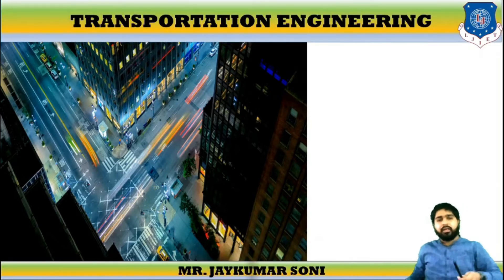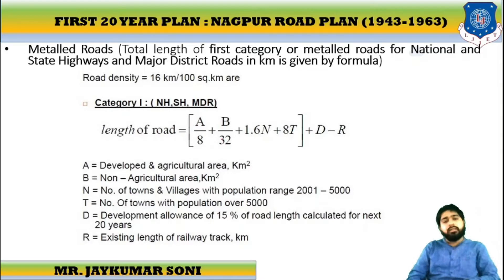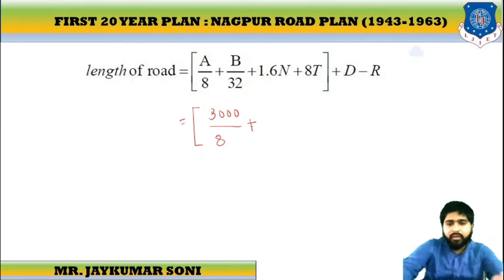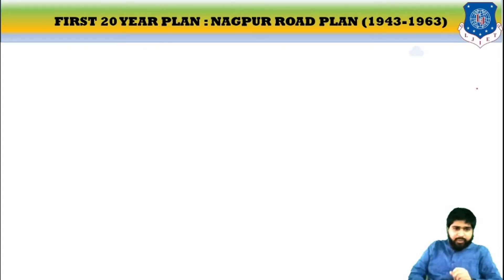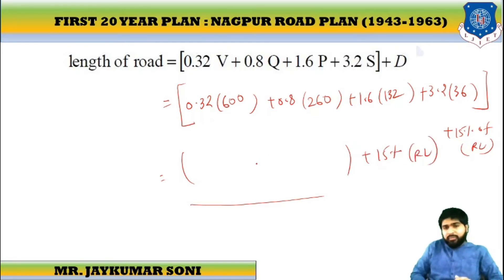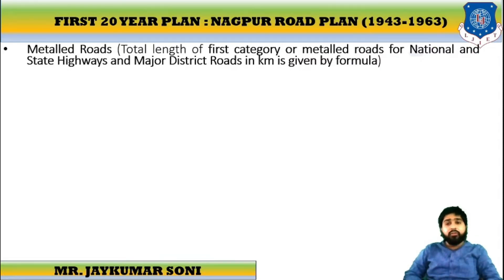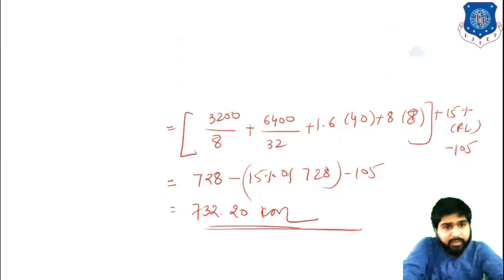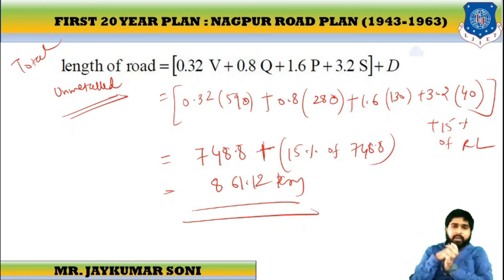Lec-09_Examples on Nagpur Road Plan | Transportation Engineering | Civil Engineering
Reference from Transportation Engineering by Atul Prakashan